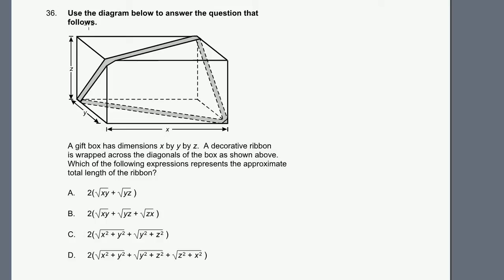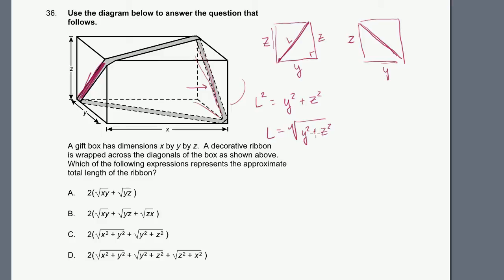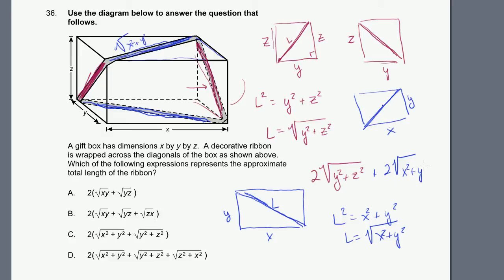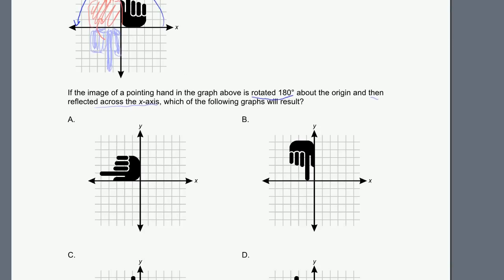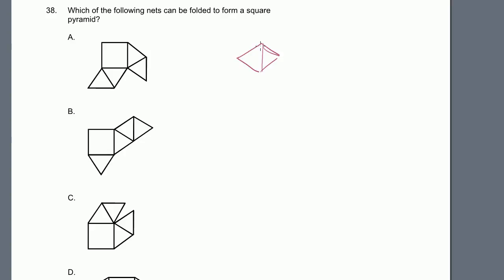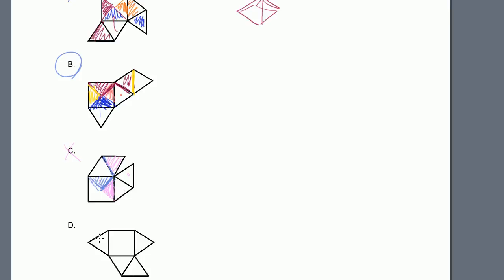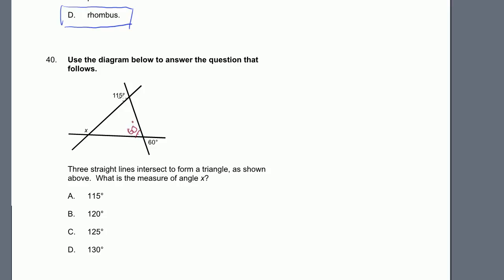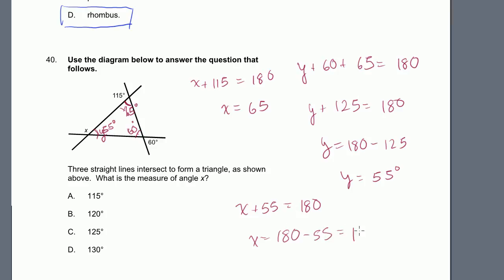MTEL Math Practice Test: 36-40